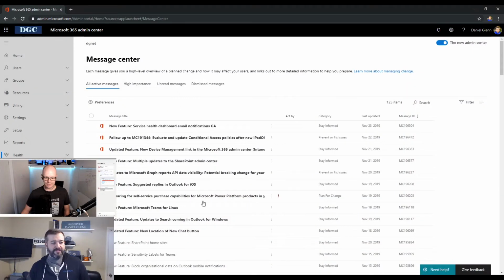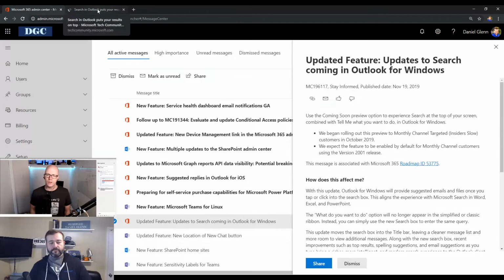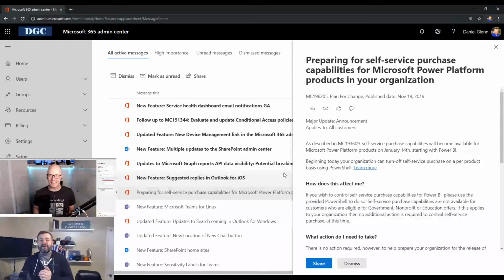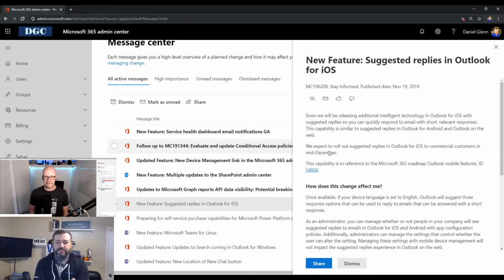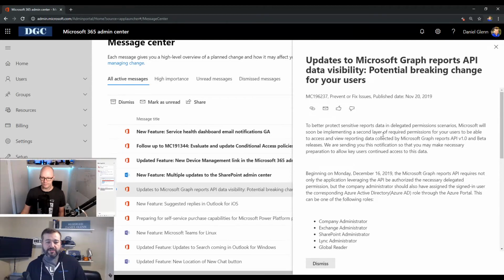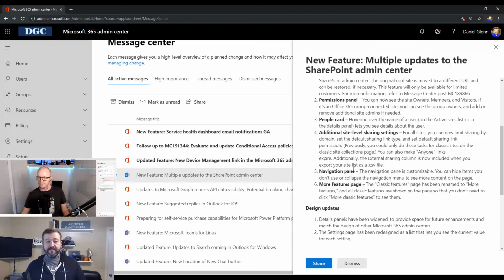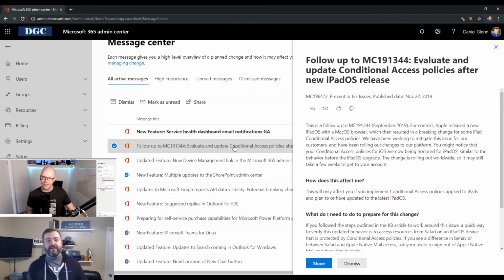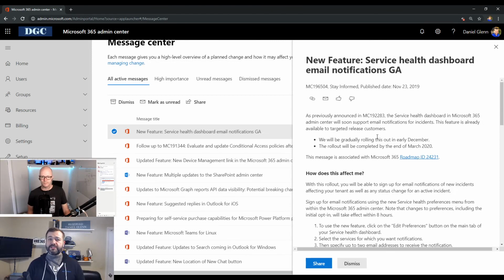365 Message Center Show #121 - Multiple SharePoint admin center updates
Replace your root site. Permissions panel improvements and more. It has been a busy week for SharePoint. Daniel and Darrell discuss this and more this week:

Teams new Chat button location
Search coming into Outlook for Windows
Microsoft Teams for Linux
Turning off Self-service purchase of Power Platform
Suggested replies in Outlook for iOS
Multiple updates to SharePoint admin center
Service Health Dashboard email notifications
Delve Blogs being removed by Microsoft

To find all your Delve Blogs in your organization, check out the instructions from Drew Madelung

Join Darrell Webster as he covers the latest messages in the Microsoft365 Message Center.